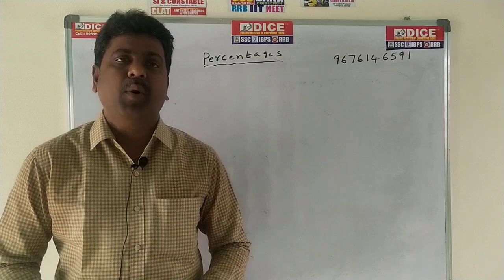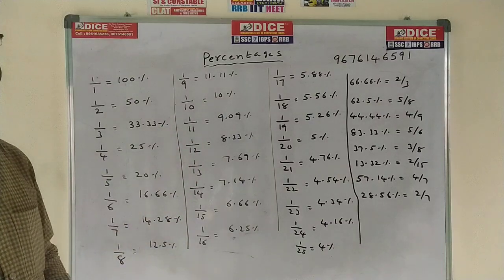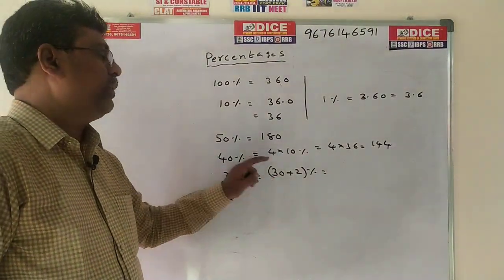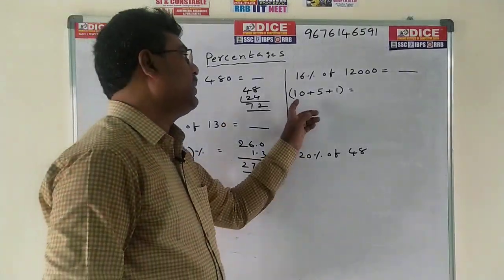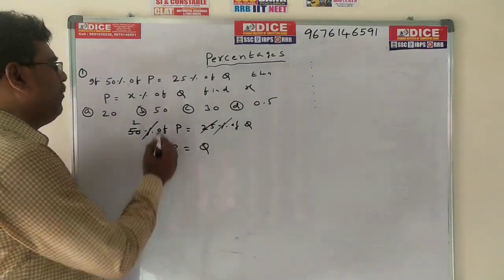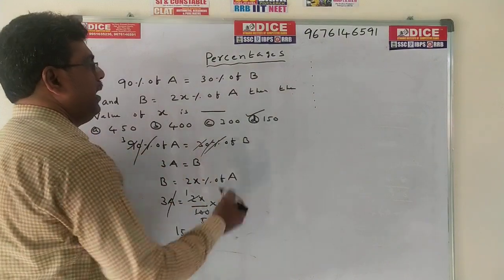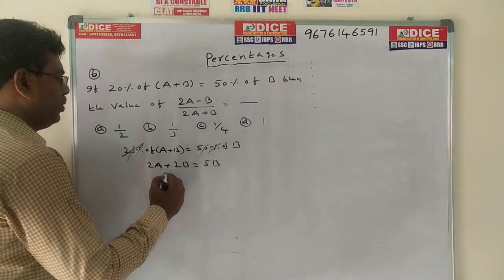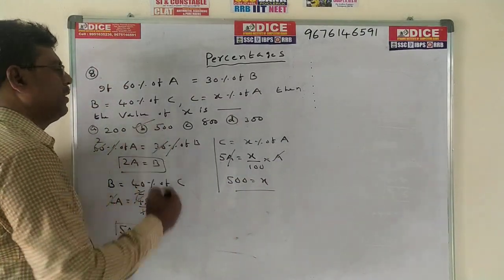Percentages by Venugopal sir useful for Bank, RRB, ICET, Lawcet, SSC, other competitive exams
Dice Academy, Hyderabad